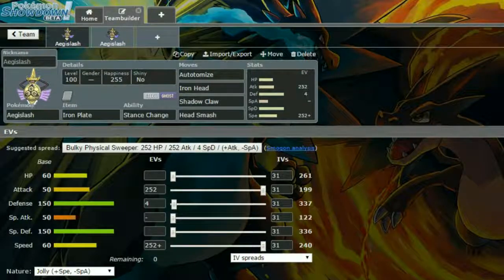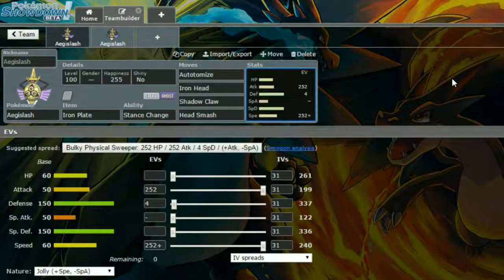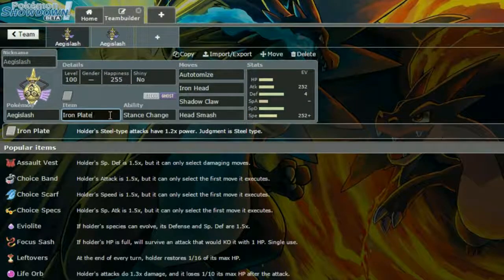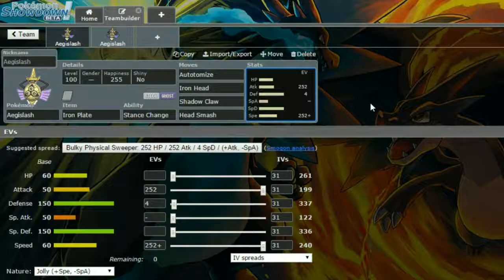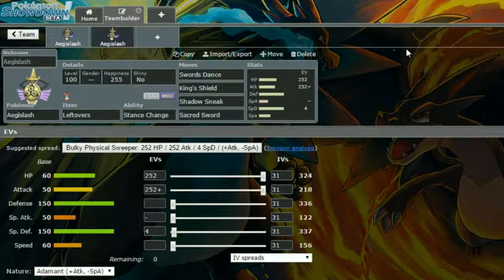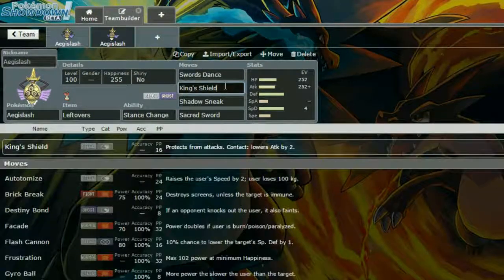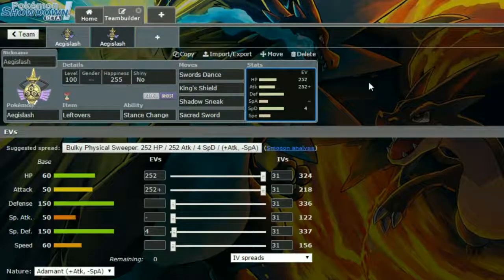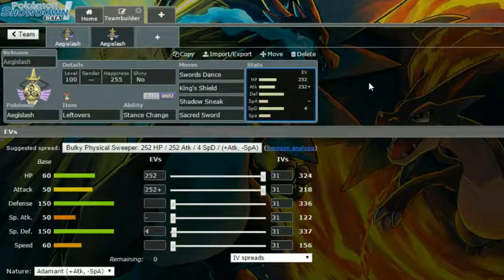Competitive Guides- How To Use Aegislash